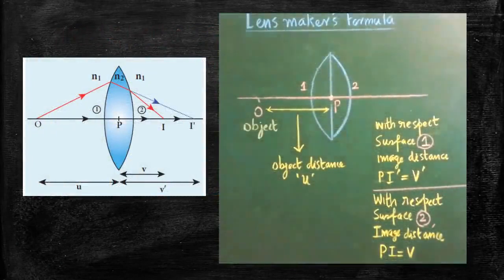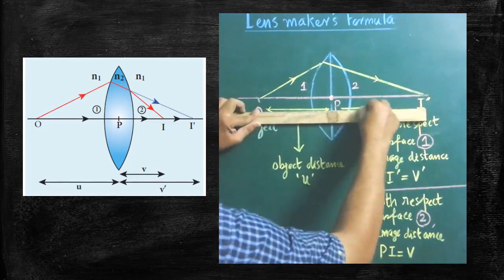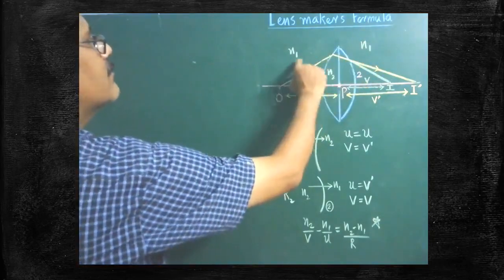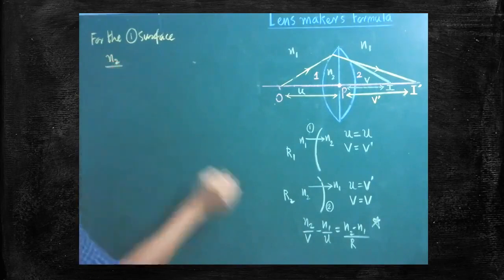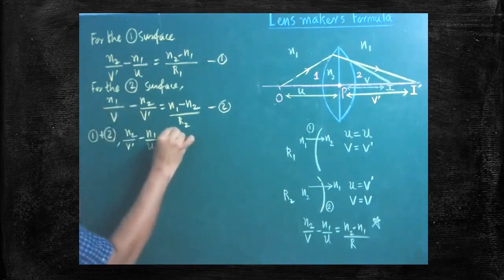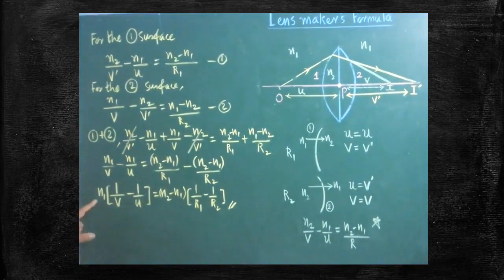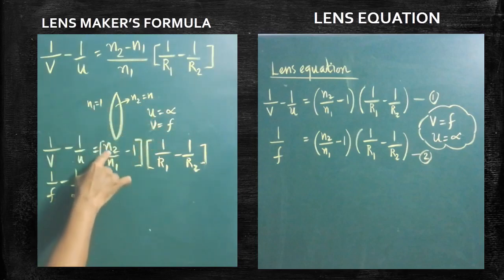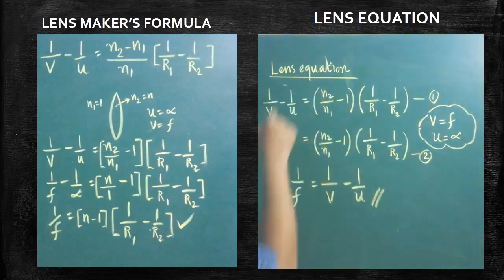LENS MAKER'S FORMULA AND LEN'S EQUATION